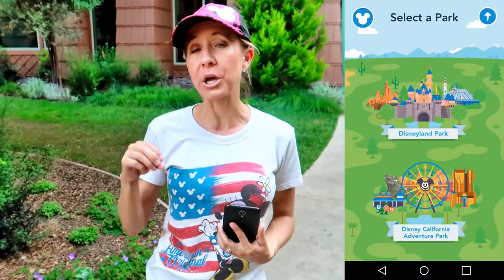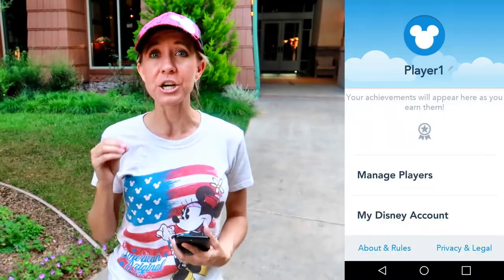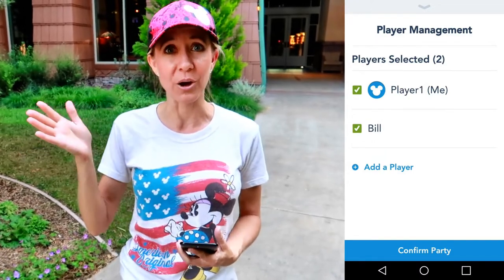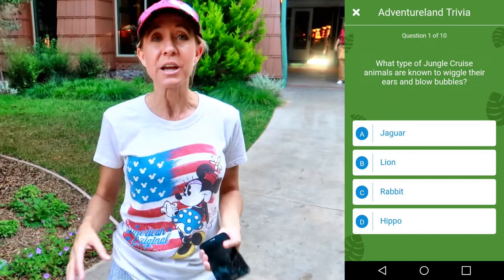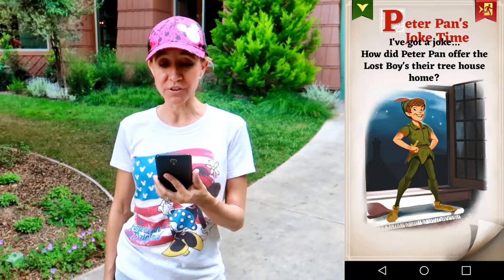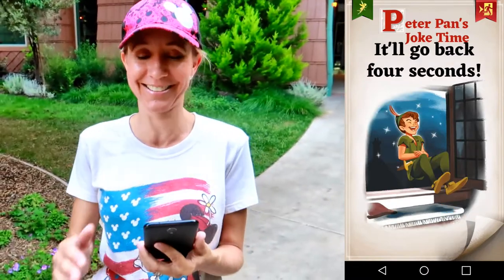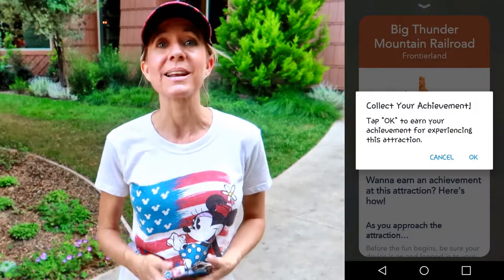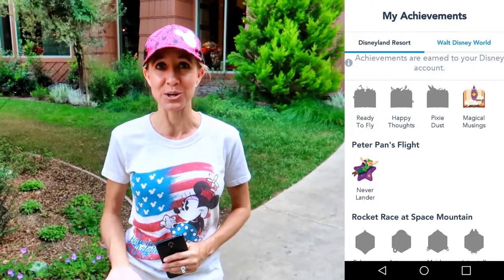All-New Play Disney Parks App Disneyland Resort & Walt Disney World Resort Is Here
Hi Everybody, The long awaited All-New Play Disney Parks App Coming to Disneyland Resort and Walt Disney World Resort has arrived. Lisa demonstrates it here. It is a lot of fun. Have an awesome day, Billisa